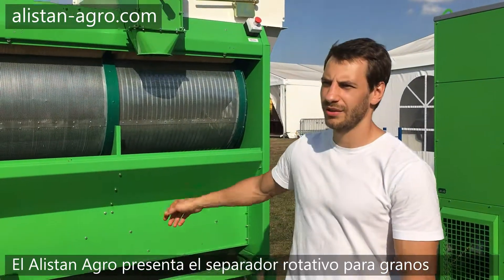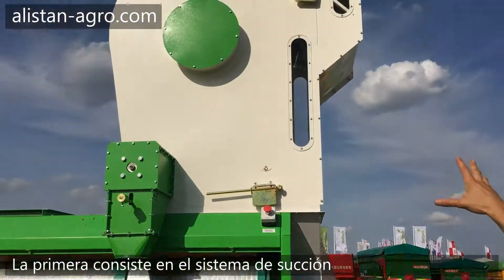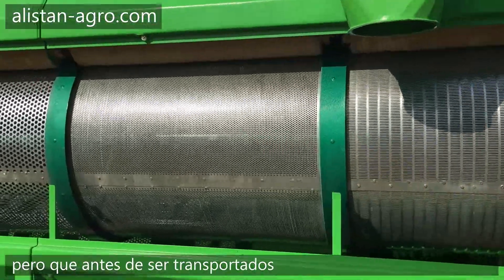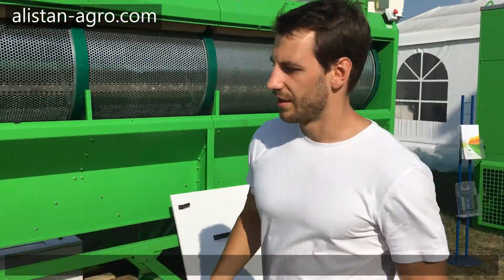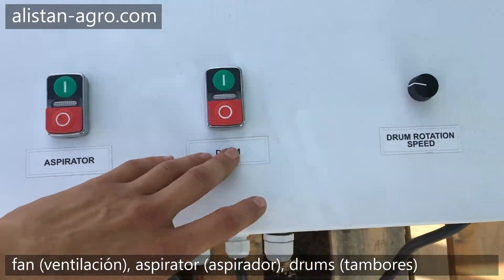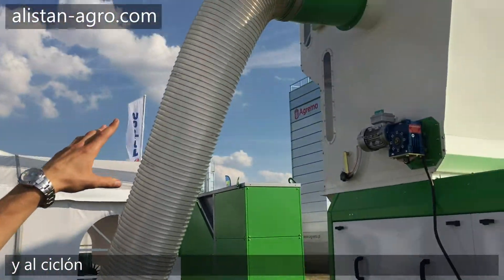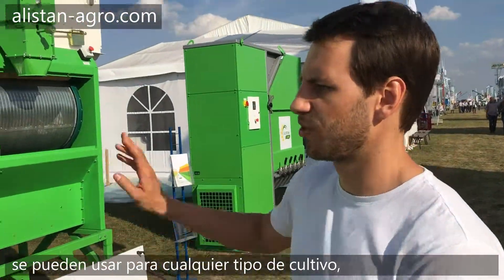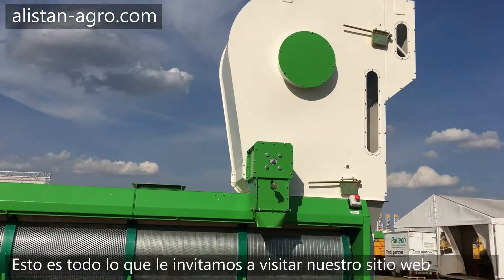Limpiadora de cereal RBS-40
Limpiadora de cereal RBS

El grano se vierte en el aspirador. Las persianas de contrapeso proporcionan acumulación de grano, su distribución uniforme a través del ancho de todo el búnker y la transferencia dosificada al canal de separación. En el canal de separación, la masa de cereal pasa la presión opuesta del aire, llevándose consigo el polvo y los dopantes ligeros.El flujo de aire está formado por un ventilador externo. Los aditivos ligeros se asientan en la cámara de aspiración del aspirador y salen a través del alimentador de tornillo. El polvo de aire sopla en el ciclón, donde se limpia.

Luego, el grano va al centro del tambor de la pantalla. Dependiendo de la perforación de los tamices, se pueden pasar pequeños desperdicios a través de ellos (tamices para siembra) o semillas del cultivo primario (tamices pasantes). Las grandes mezclas no pasan a través de los tamices y descienden del país del tambor.